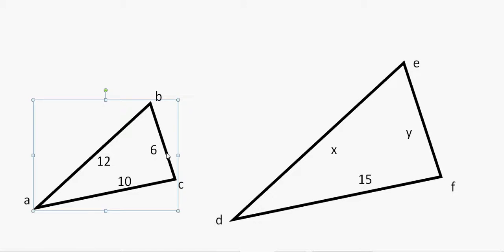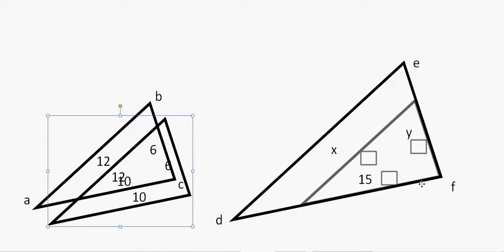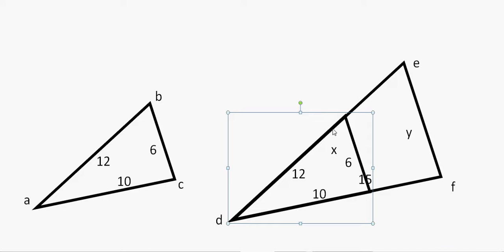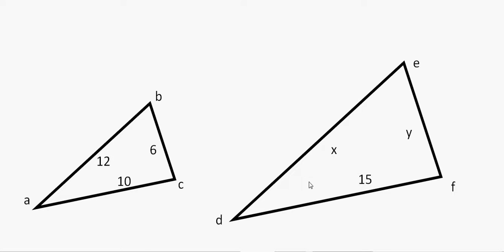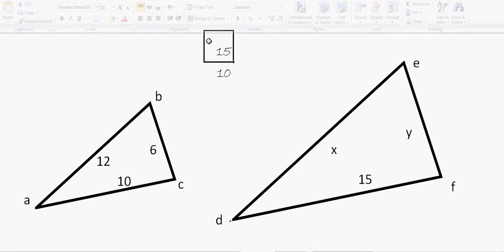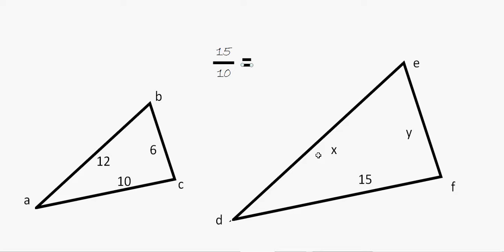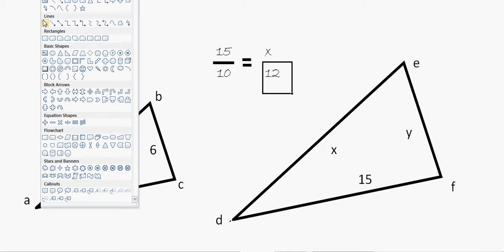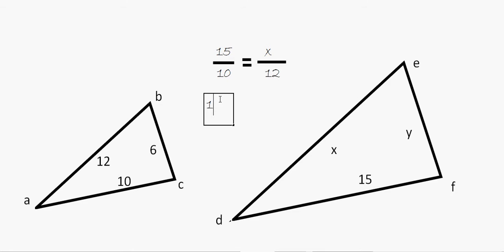Core 2 Similar Triangle Lesson 10 25 16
Visual Representation of Similar Triangles Solution